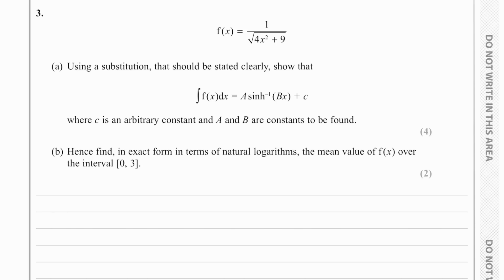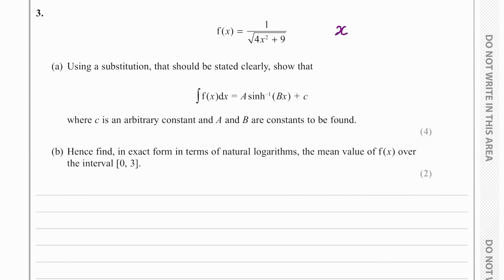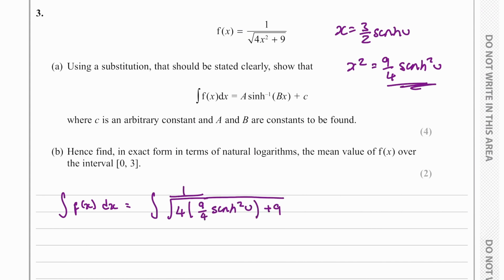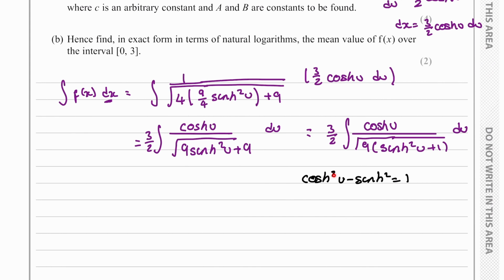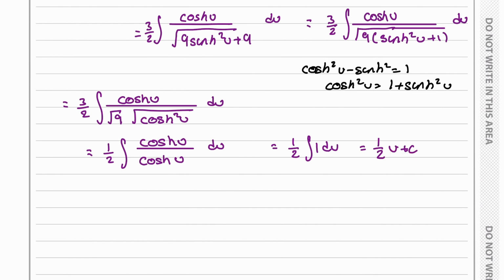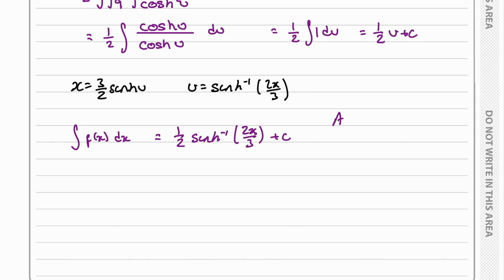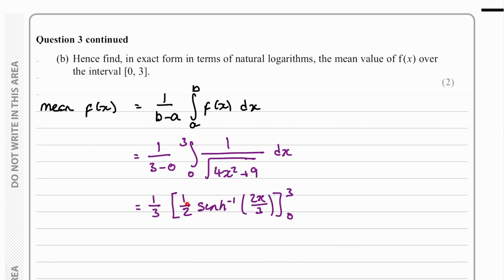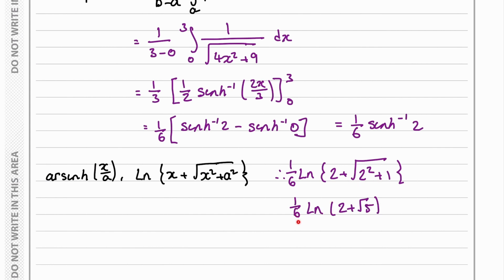Integrating Inverse Hyperbolics | Mr Mathematics